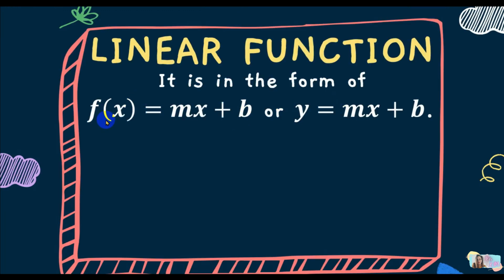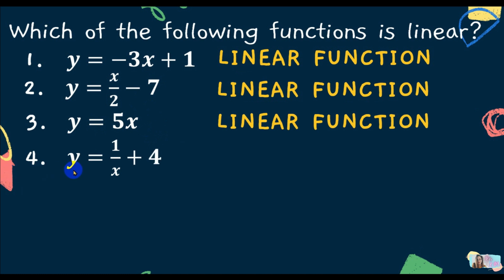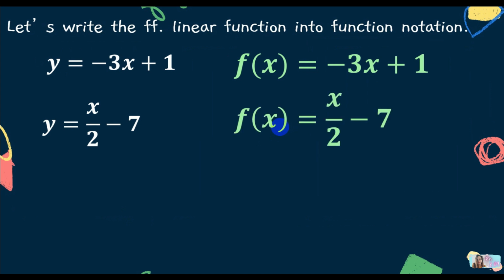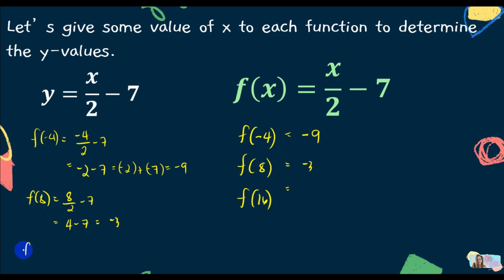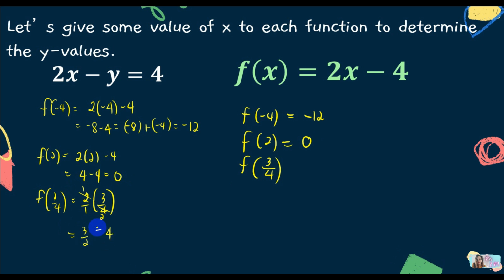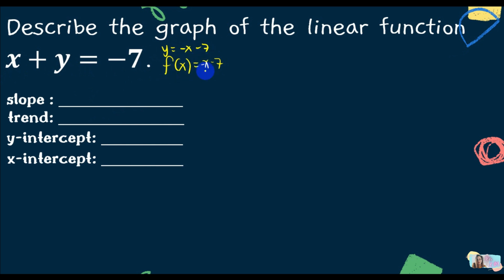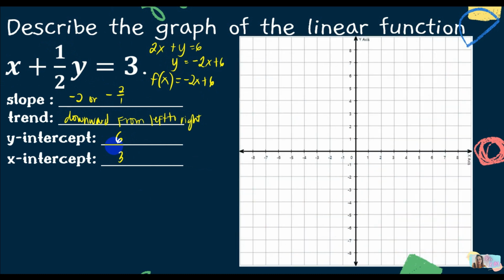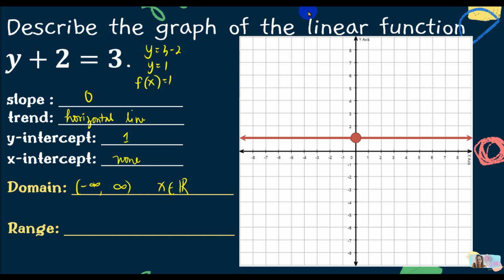WHAT IS A LINEAR FUNCTION?